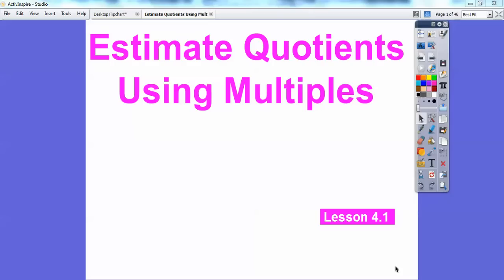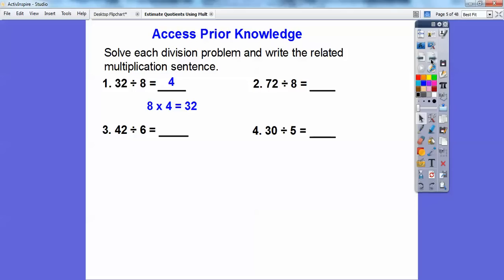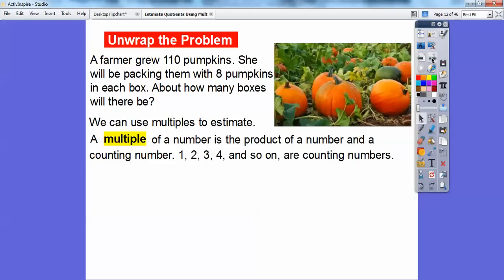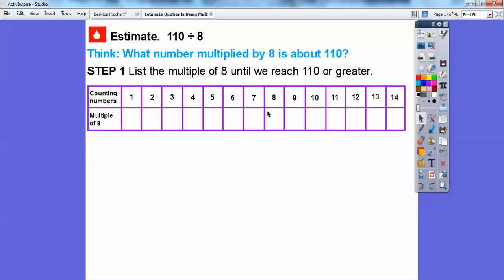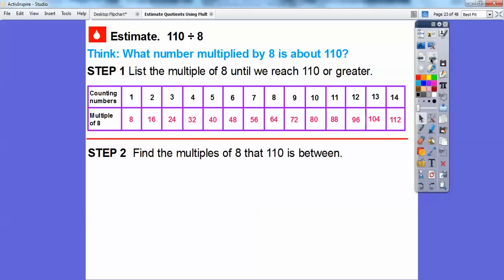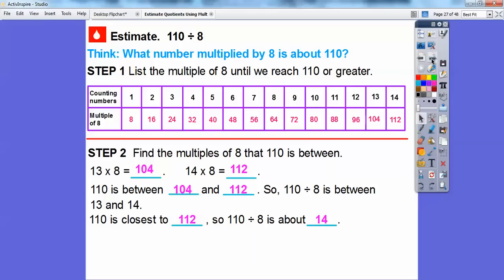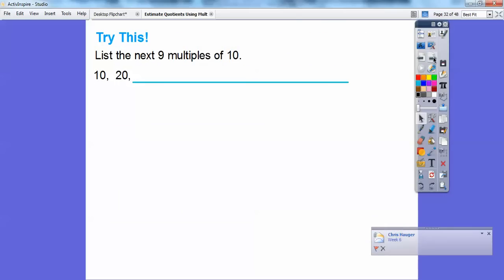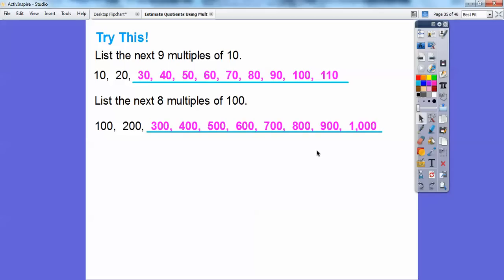Estimate Quotients Using Multiples - Lesson 4.1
Here we use "Multiples" of numbers to help us estimate quotients.